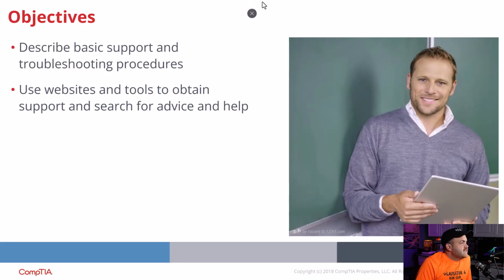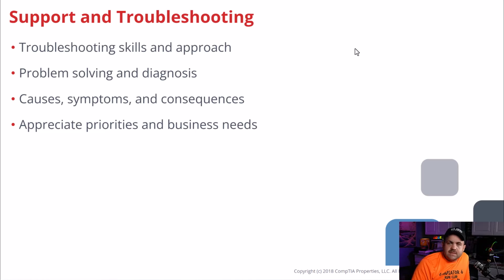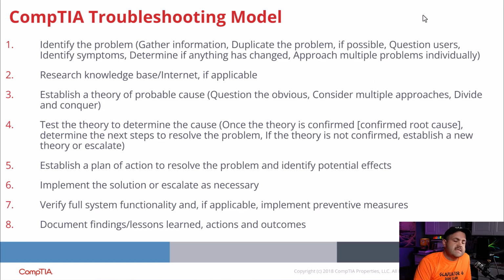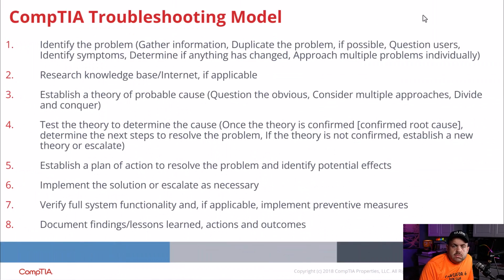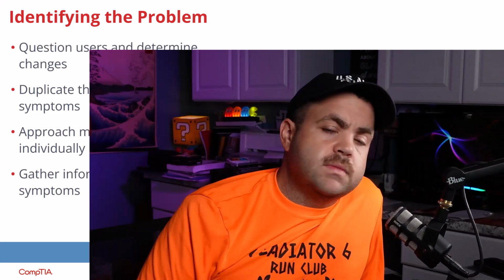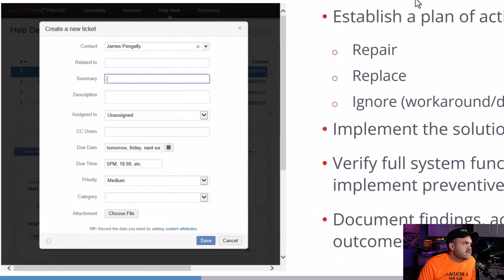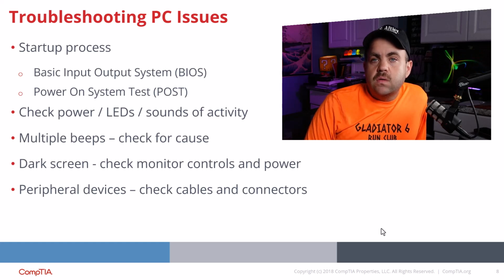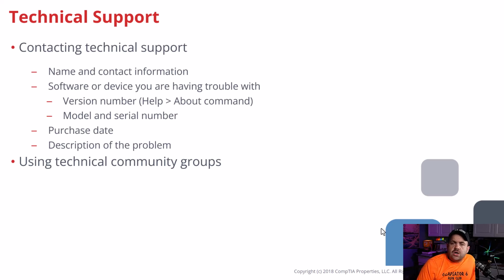CompTIA ITF+ (FC0-U61) Course: Module 1 - 5 Troubleshooting & Support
In this video we talk about one of the most important skills you can possess as an I.T. technician, troubleshooting and supporting users. This is one of the biggest portions of CompTIA exams so make sure that you memorize the 8 steps to the CompTIA troubleshooting methodology.

Rode PodMic a free copy of my ITF+ Study Guide

00:00 Introduction
00:54 Objectives
02:38 Support & Troubleshooting
04:51 CompTIA Troubleshooting Model
10:29 Identifying the Problem
11:26 Understanding the Problem
12:24 Resolving and Documenting the Problem
13:56 Examples of Free Helpdesk Tools
14:40 Troubleshooting PC Issues
17:16 Getting Support
17:39 Windows Help & Tips
18:33 Technical Support
19:11 Using a Search Engine
20:09 Practice Questions
21:03 Free ITF+ Studyguide